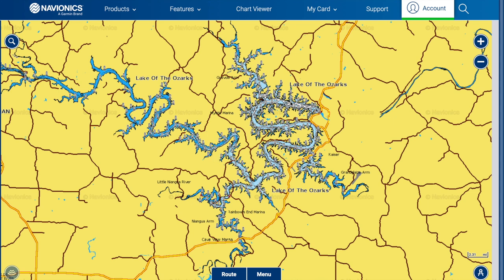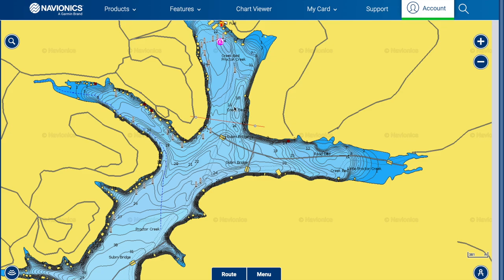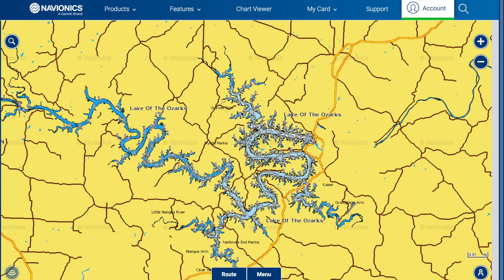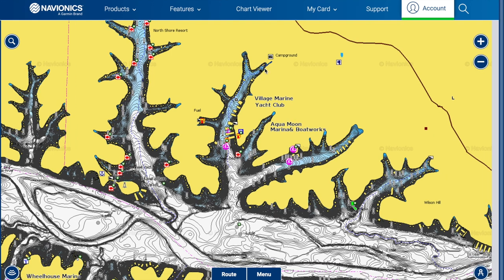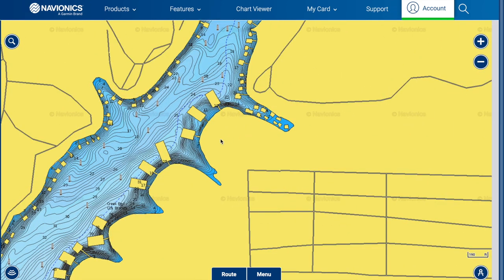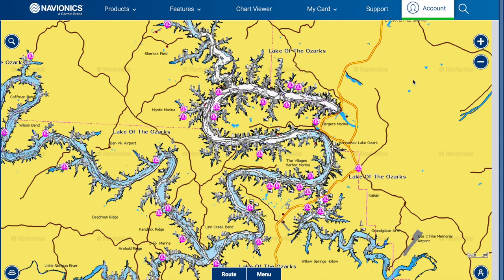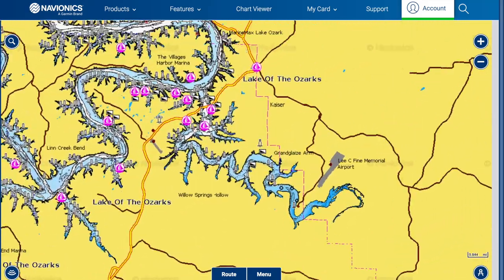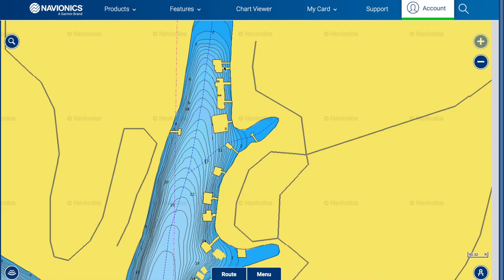Bass Spawn | Lake of the Ozarks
Austin goes over the bass spawn at Lake of the Ozarks